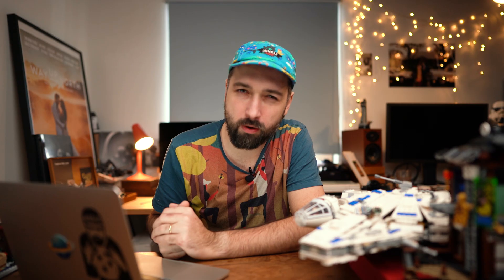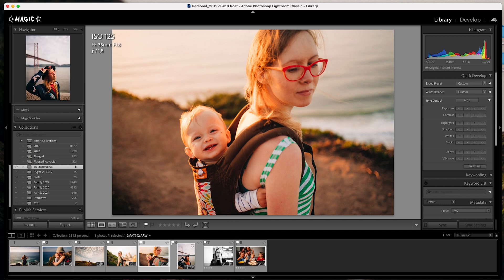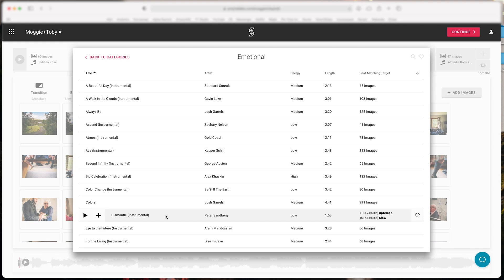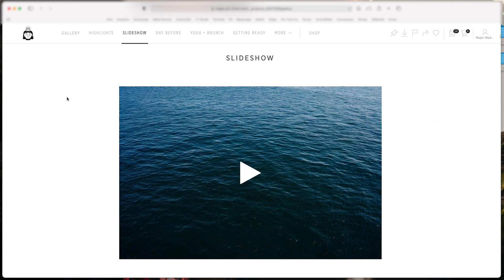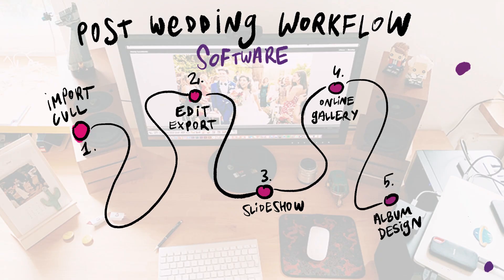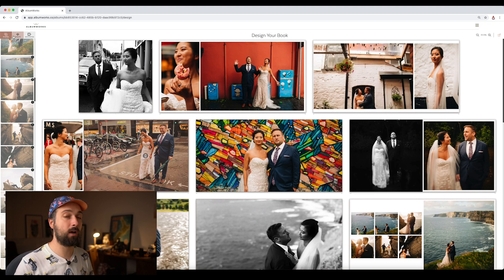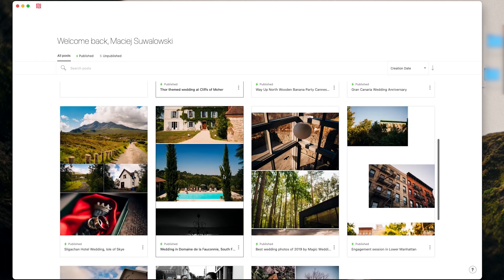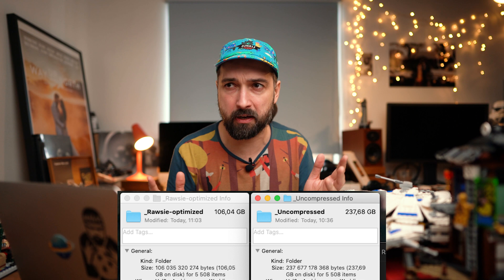Best software for Wedding Photographers - my workflow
🧙‍♂️ Get my Lightroom Magicadabra Preset Pack with my main preset that I use for all of my work:

So this is my top 7 tools that I use in my workflow - from importing photos to getting them archived! All these apps are the apps I use for almost all of my weddings. These save me a ton of time and in most of the cases these are made by photographers as well, so founders of these apps care about community and delivering products that will work.

Here's the list of apps:

1. Import and cull
2. Edit
3. Slideshow
4. Online gallery (use code: magic to get 1 bonus month)
5. Album design